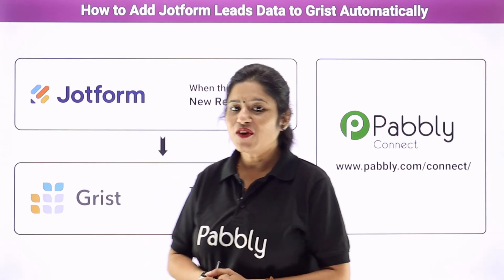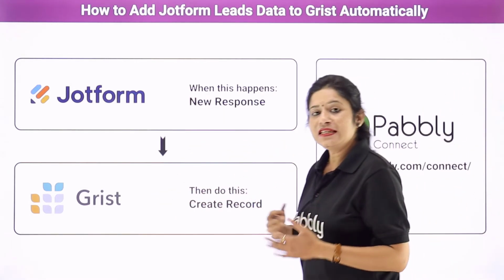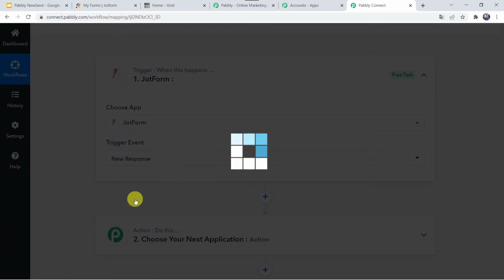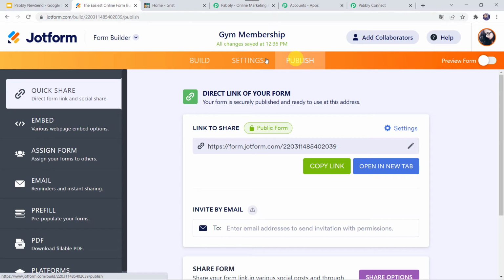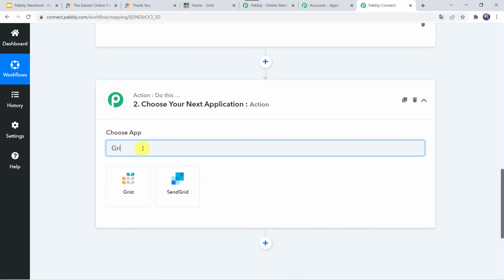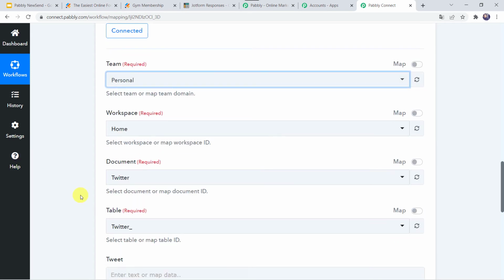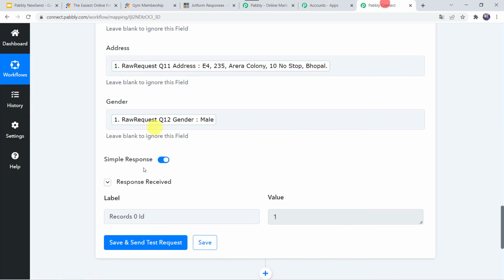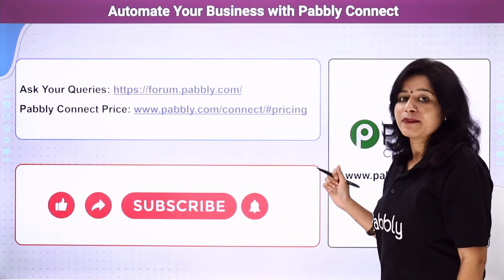Send Jotform Leads to Grist Automatically - Jotform Grist Integration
In this video, we will learn Jotform Grist integration, where you can learn jotform grist integration - how to add jotform lead data to grist automatically with the help of Pabbly Connect.